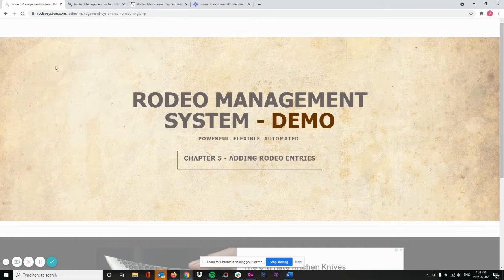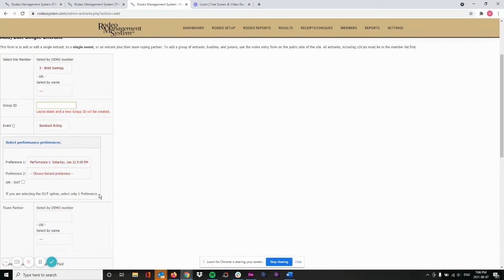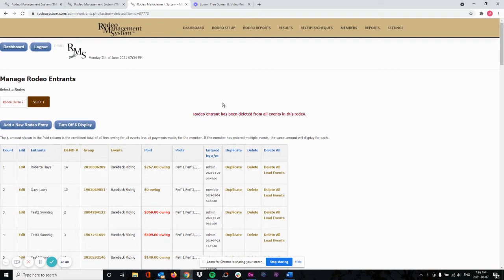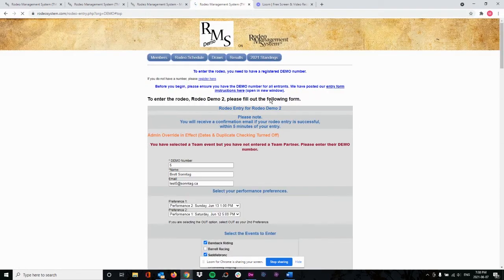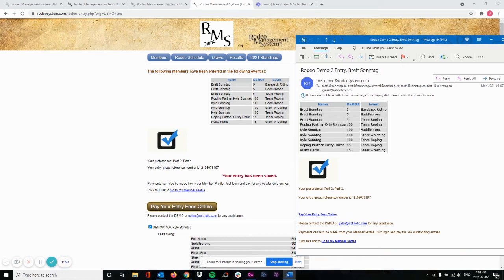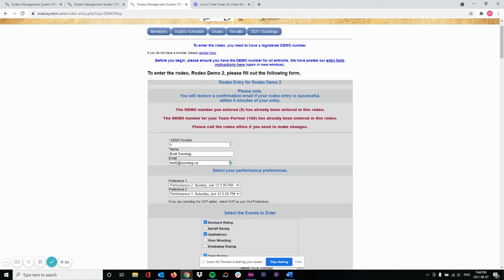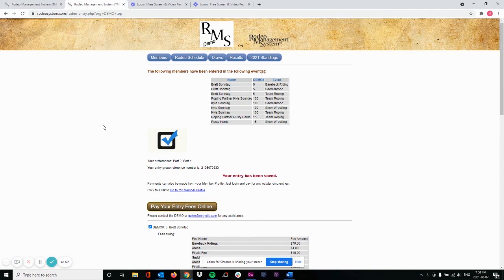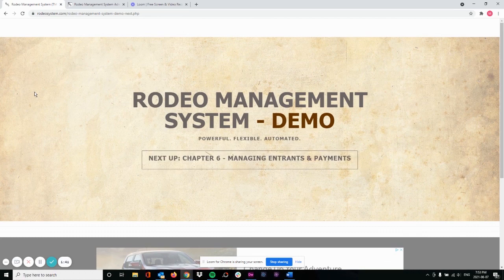RMS Demo Chapter 5 Adding Entries